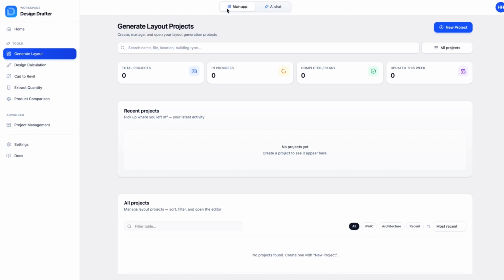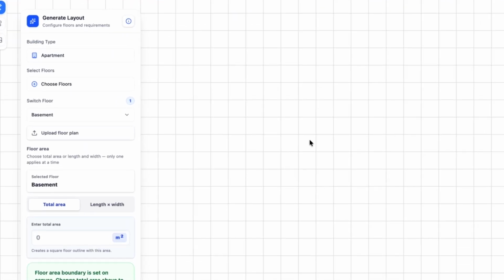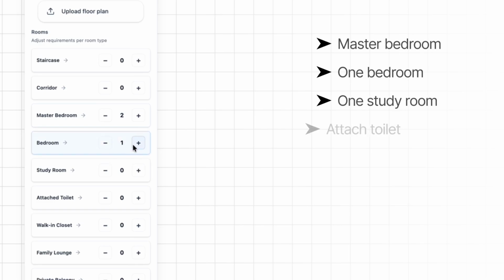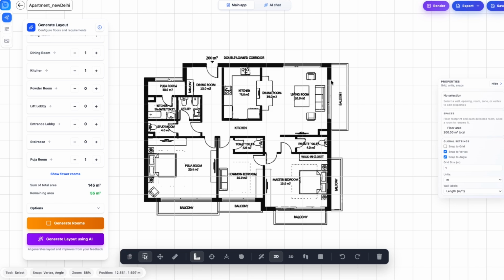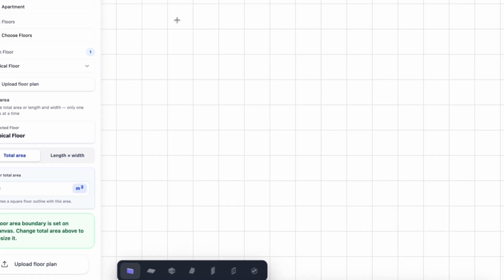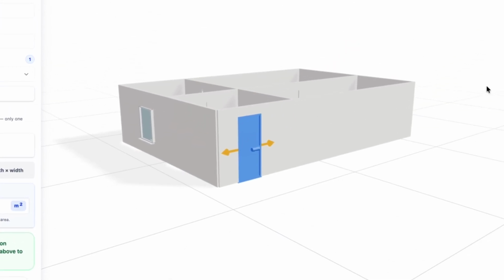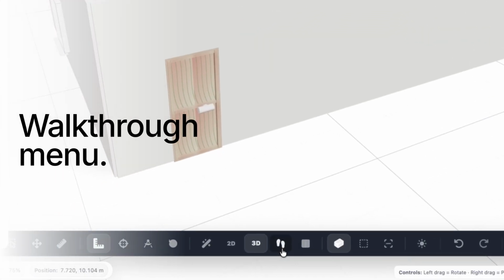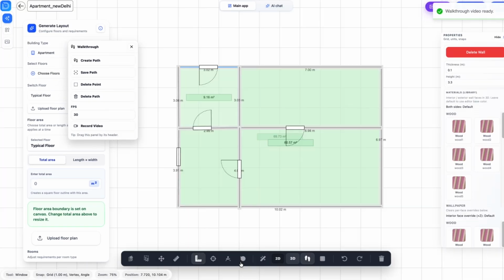Generate layout by Design Drafter